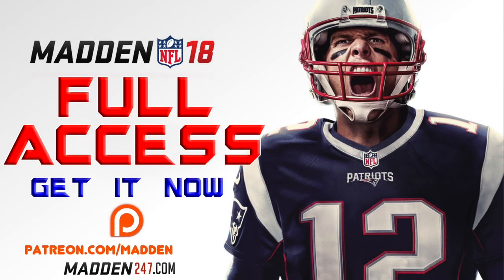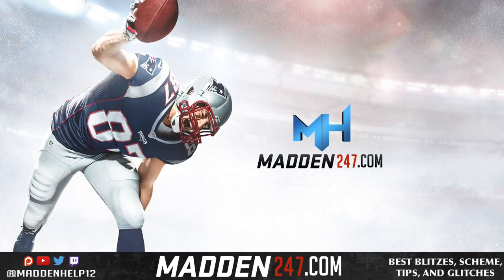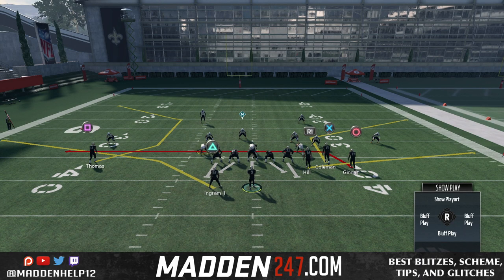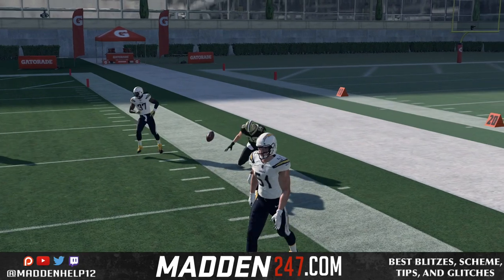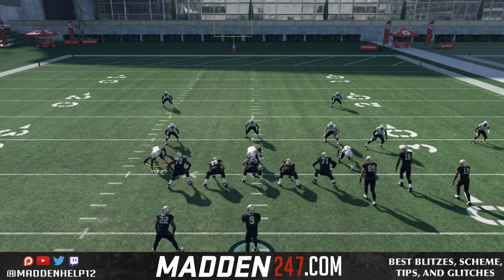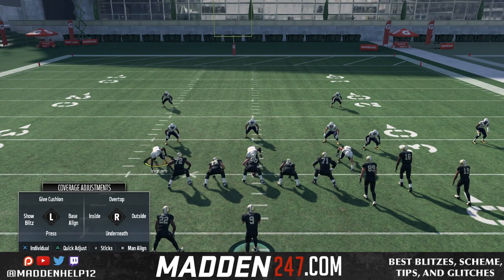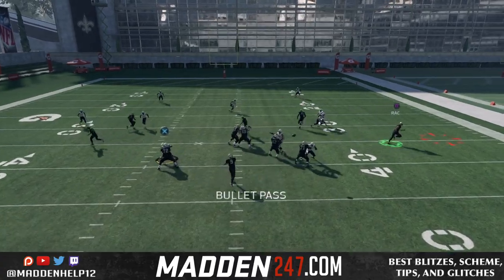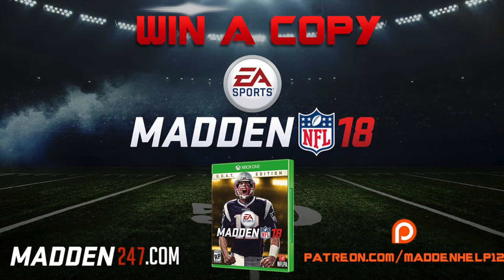Madden 18 - Pro Tip Glitch 91 Zone Defense!